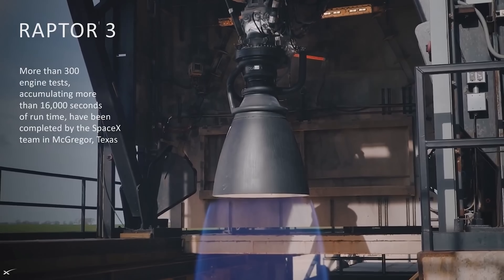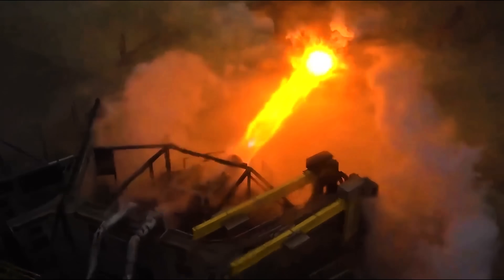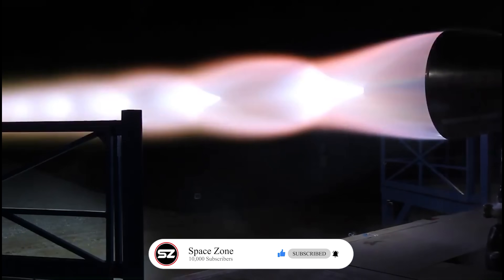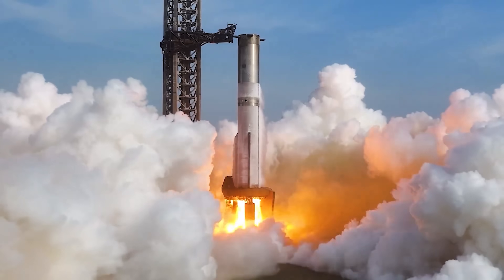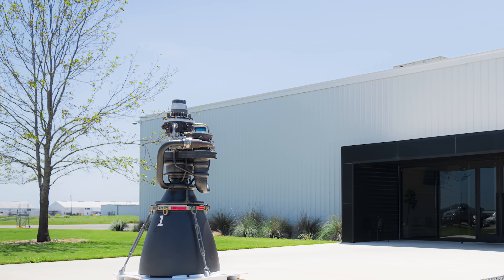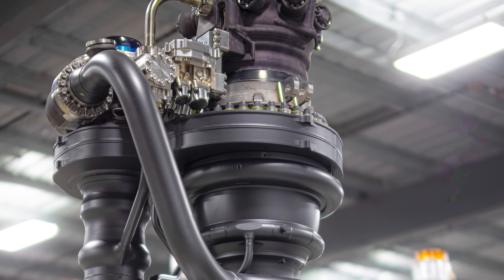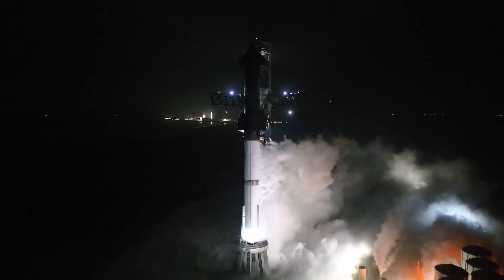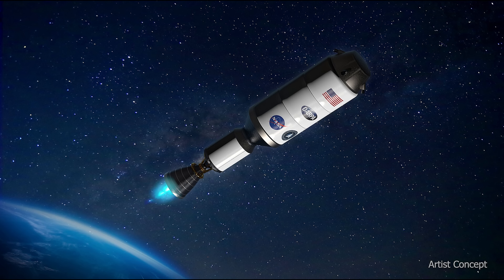Elon Musk Revealed SpaceX's Inside Raptor V3 Problem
There’s no doubt that Raptor 3 is one of the most highly anticipated upgrades among those following SpaceX’s Starship program. Not only is it the latest iteration of an already cutting-edge engine, but it also addresses several issues that have challenged Starship’s performance so far.
However, even with all its improvements, Raptor 3 isn't perfect—and Elon Musk has openly acknowledged that. So what's the issue? And more importantly, how might SpaceX solve it?
In a recent post on X, Musk revealed a key challenge with the engine: "Very complex startup sequence. Insane timing precision is needed to avoid blowing up the engine."
That’s right—the startup process for Raptor 3 is incredibly demanding. But why would an engine this advanced have trouble just getting started?
To truly understand what Elon is talking about, let me first remind you how a Raptor engine works.
Raptor is powered by subcooled liquid methane and subcooled liquid oxygen and operates using a full-flow staged combustion cycle. This advanced cycle features both oxidizer-rich and fuel-rich preburners, allowing all of the propellants to be fully used to drive the turbopumps, without venting any unburnt fuel or oxidizer overboard.
This system is a significant departure from traditional open-cycle gas generator engines like the Merlin, which uses LOX and kerosene. Prior to Raptor, no full-flow staged combustion engine had ever flown, and only two had advanced far enough to reach testing.
Despite its complexity, this cycle offers major advantages. It enables the use of the entire propellant flow to power the turbomachinery, allowing the engine to reach extremely high chamber pressures. Higher chamber pressure translates to greater efficiency, measured by specific impulse. It also enables a more compact engine design with reduced plumbing and a smaller nozzle throat.
Another key benefit is thermal management. Because both preburners contribute energy to the turbopumps and are integrated into the full flow, the exhaust gases driving the pumps are cooler than in other closed-cycle engines where only one propellant is preburned. This cooler, balanced flow helps reduce thermal stress and significantly extends engine life.